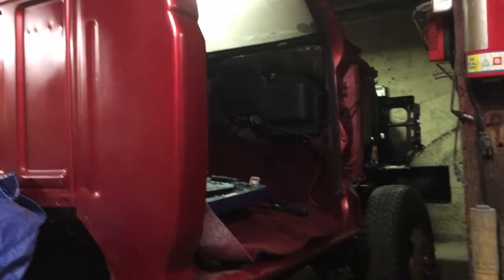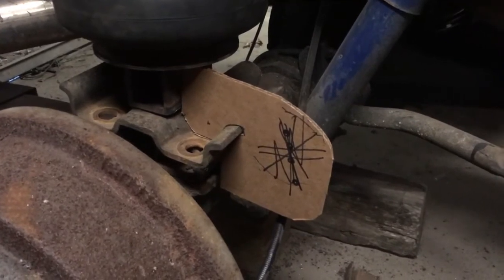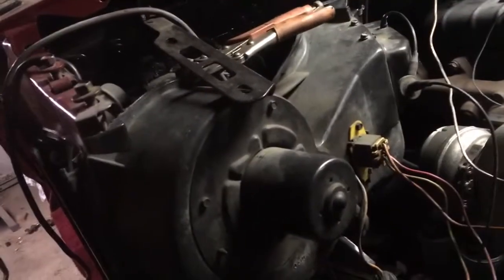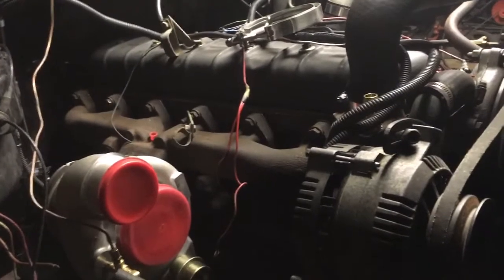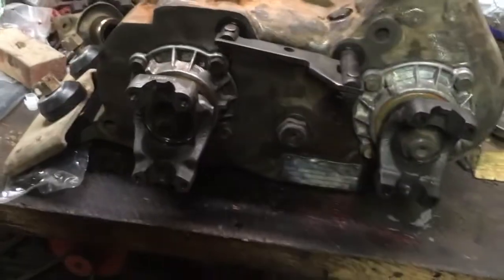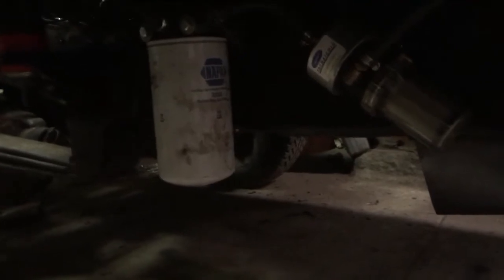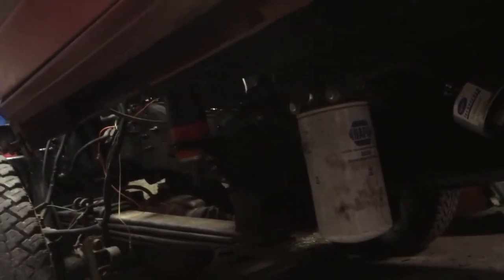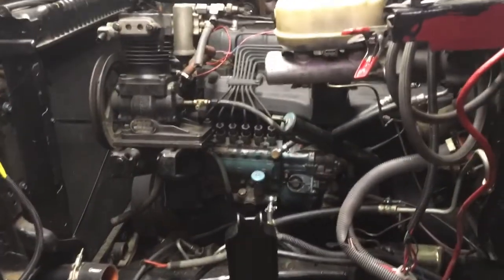The next update on the Dually Build.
An update on the small things I have been getting done lately.